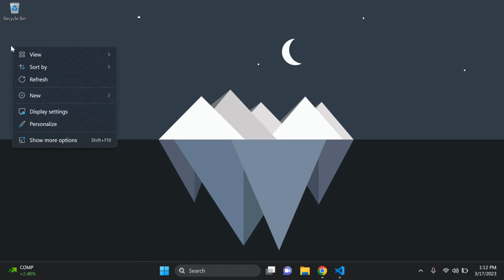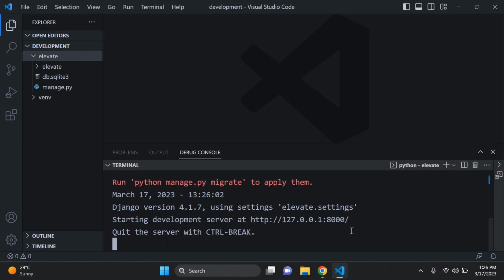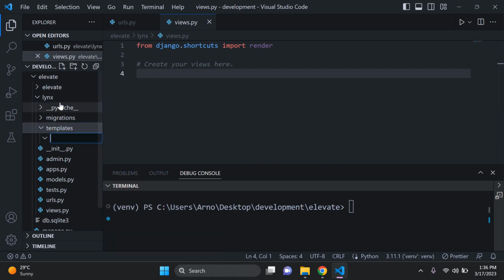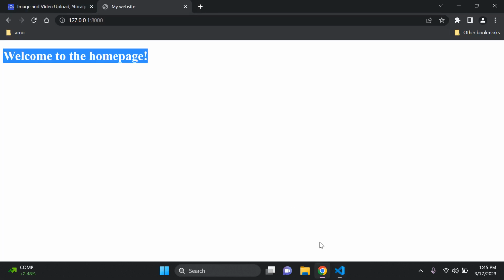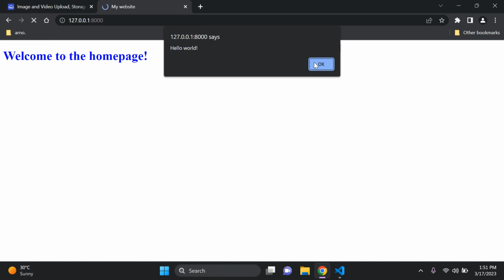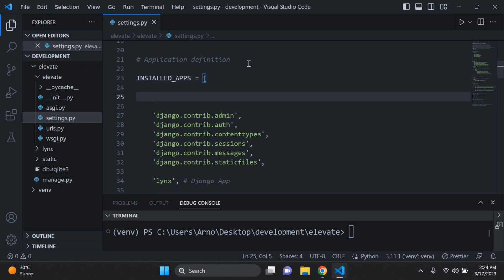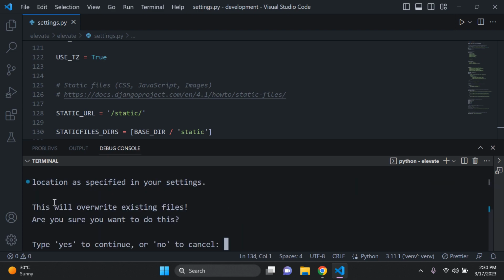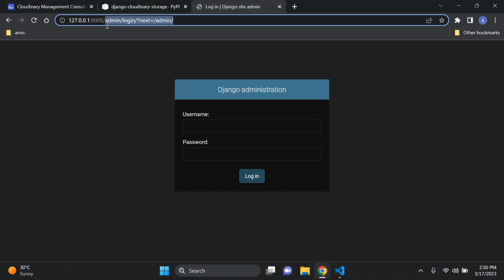Deploy static files to Cloudinary from a Django app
🪧| Video timestamps:
00:00 - Intro
00:05 - Setup a Django project with static files
26:00 - Deploy static files to Cloudinary